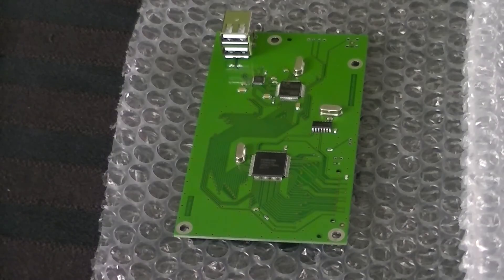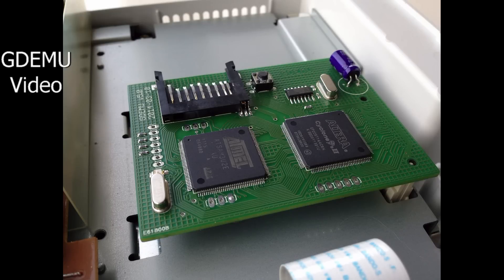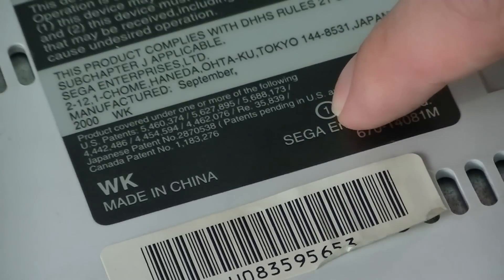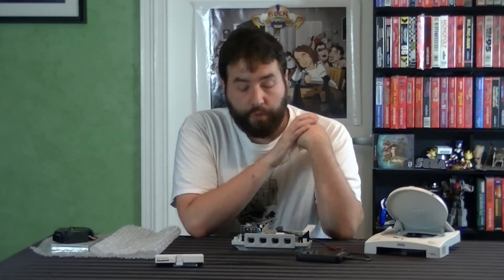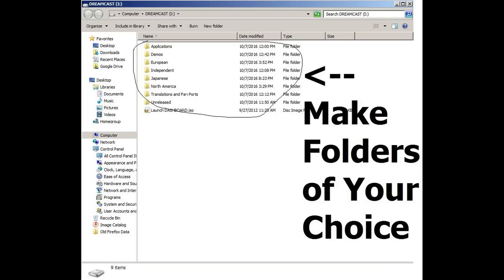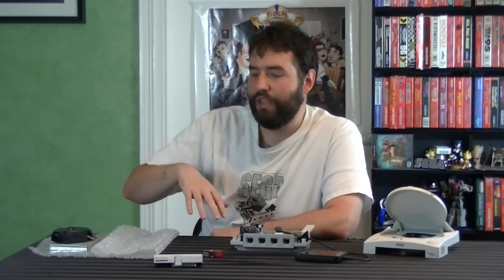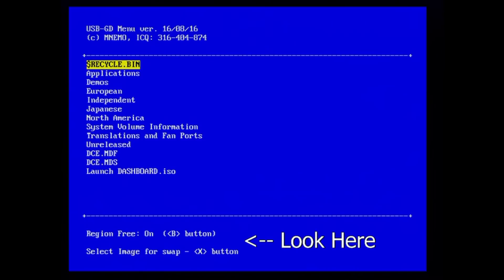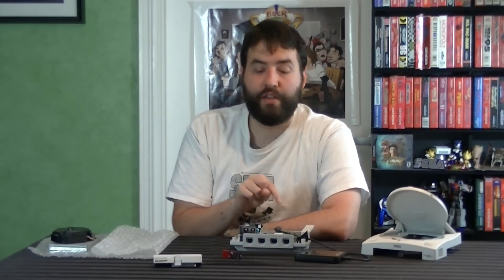Keep Dreaming - USB GDROM ("Flash Card" For Sega Dreamcast) - Adam Koralik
Today we're checking out a device called the USB GD-ROM for the Sega Dreamcast. Essentially it's a flash card for the console. It will allow you to play games off a flashdrive, SD card (with adapter), or a harddrive. Both HDD and SSD will work, with appropriate connection. Let's review!

Also, thanks Chip for hooking me up with this.